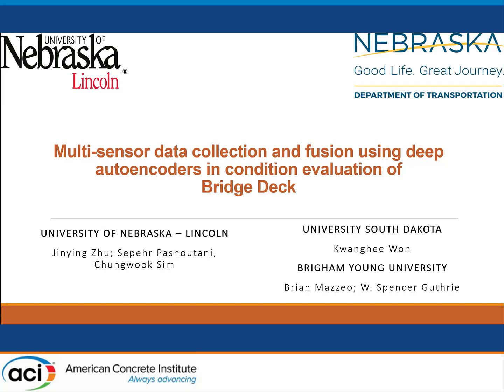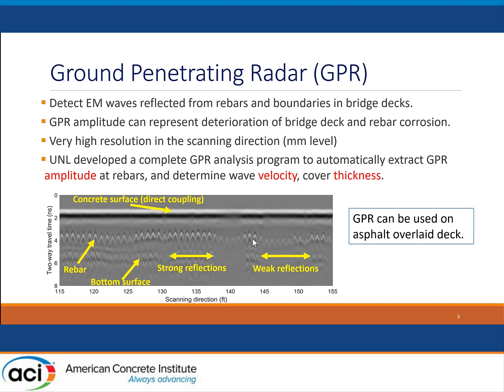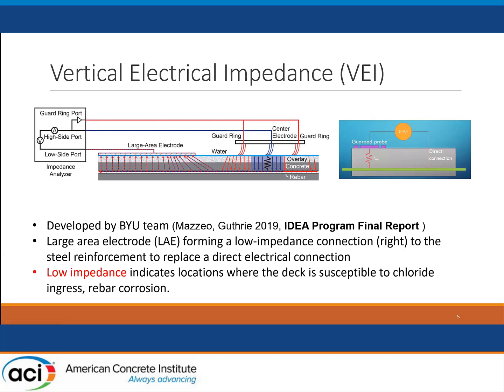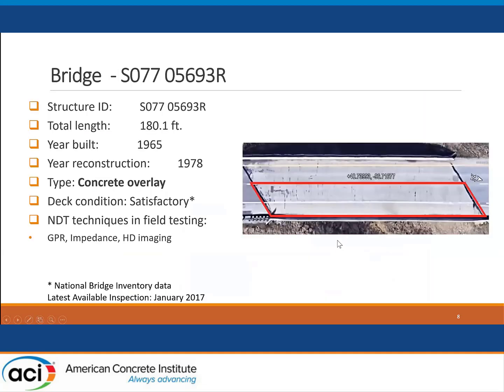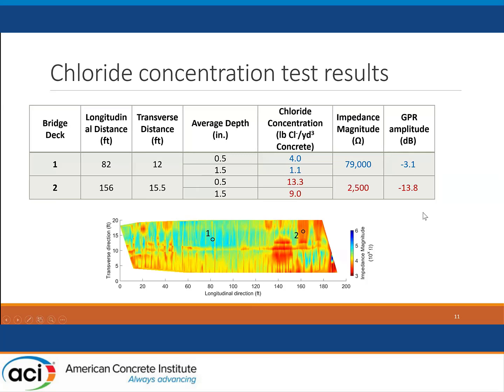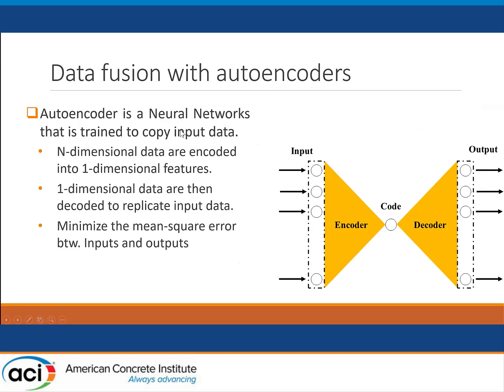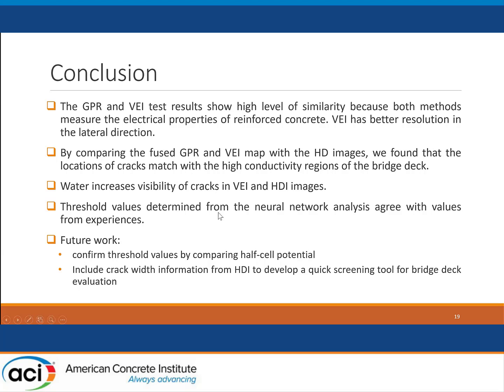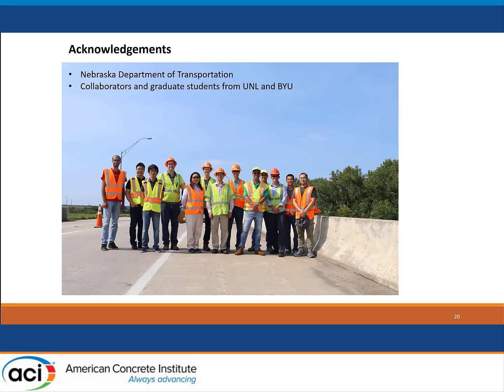Multi-sensor Data Collection and Fusion Using Deep Autoencoders in Condition Evaluation of Concrete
Presented by Jinying Zhu, University of Nebraska-Lincoln
Title: Multi-sensor Data Collection and Fusion Using Deep Autoencoders in Condition Evaluation of Concrete Bridge Decks

This presentation discusses a multi-sensor data collection and fusion procedure for nondestructive evaluation/testing (NDE/NDT) of a concrete bridge deck. Three NDE technologies, Ground Penetrating Radar (GPR), Vertical Electrical Impedance (VEI), and high definition (HD) imaging for surface crack detection were deployed on a concrete bridge deck. In the GPR and VEI data analysis, a neural network autoencoder was trained to remove noise and determine relationship between the two NDE methods. A condition map based on fused features of GPR and VEI data was generated. With the high-definition imaging, the location of surface cracks was detected and plotted on the condition map. Chloride concentration tests validated the GPR and VEI measurements. Analysis shows a high correlation between GPR and VEI measurements, which indicates that the VEI test might be used as an alternative to GPR. Comparison with the HD images suggests that the transverse cracks may play a major role in deterioration of reinforced concrete